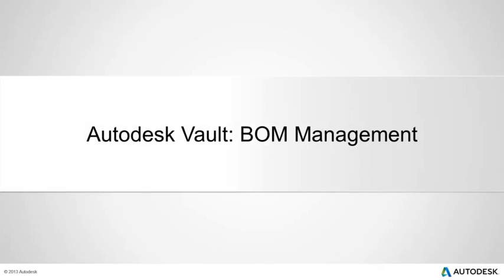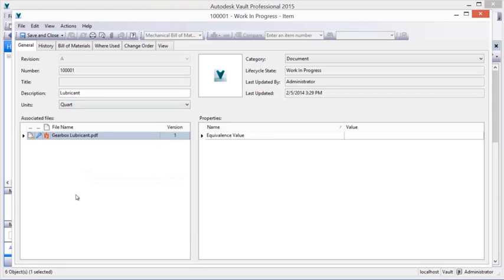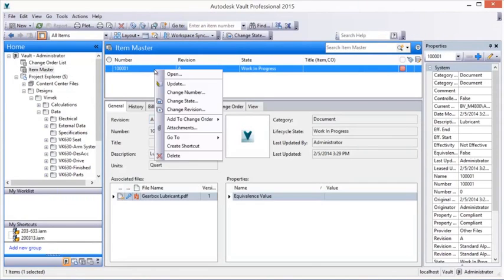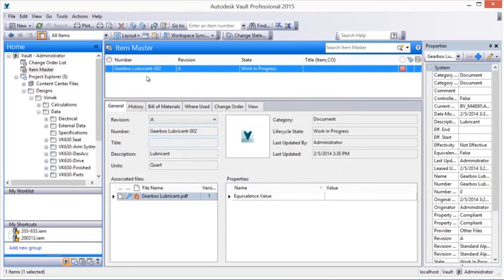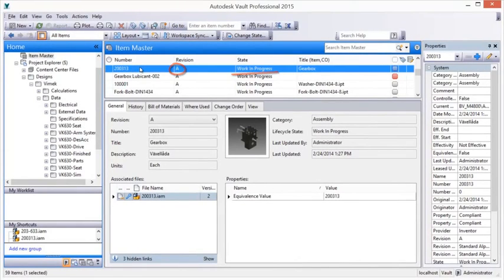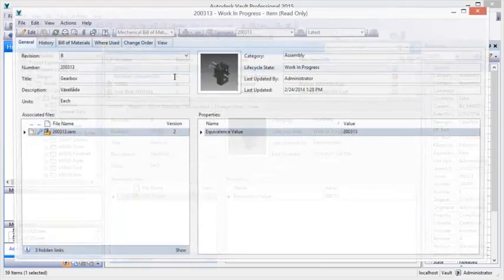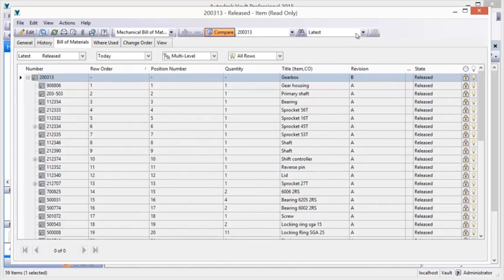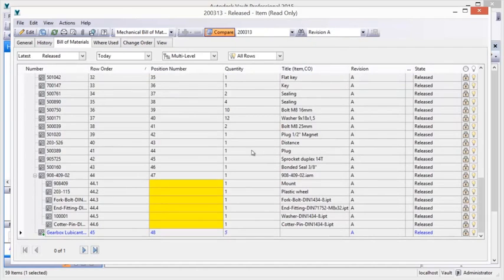Autodesk Vault - BOM management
Create and maintain a more accurate and comprehensive manufacturing bill of materials (BOM).